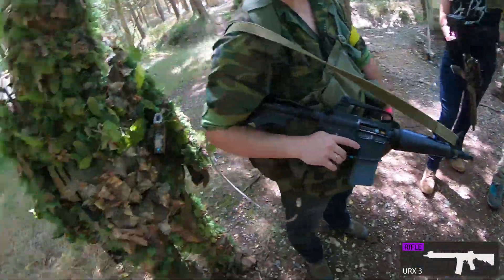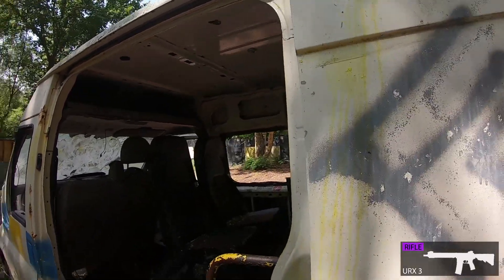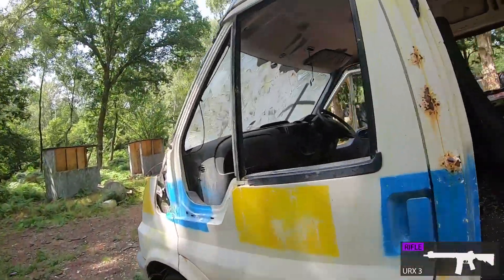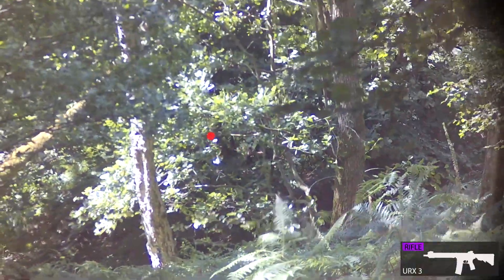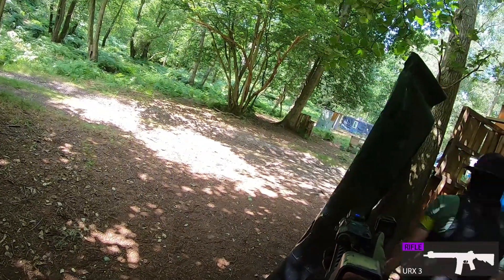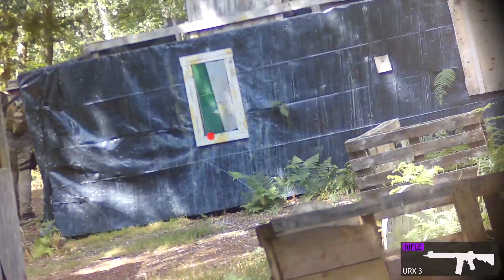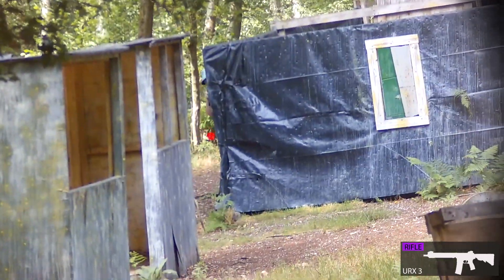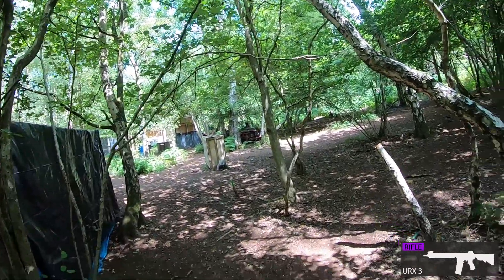Budget Airsoft AR15 Smacks in Woodland!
Welcome back! This time I take the Delta Armory URX 3 out to a woodland game and put it through its paces!

Slinging 0.28g BB's out of the box surprised me!